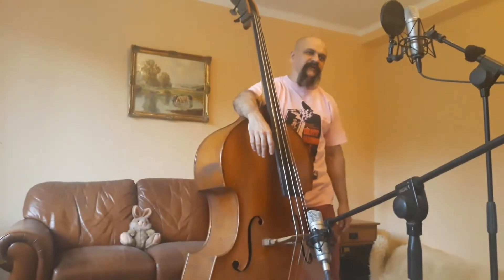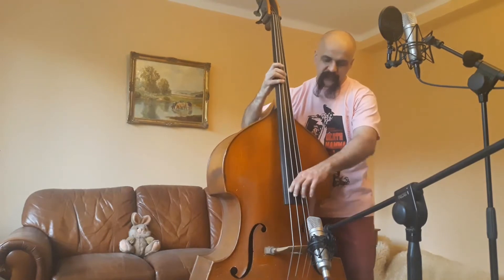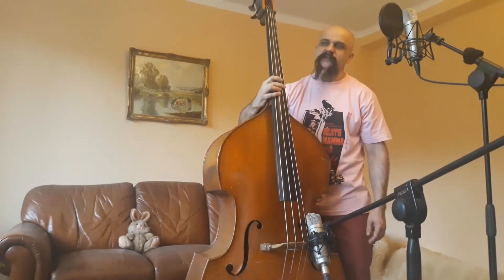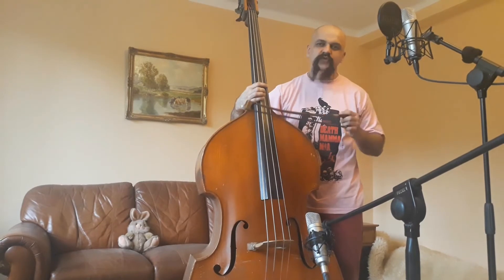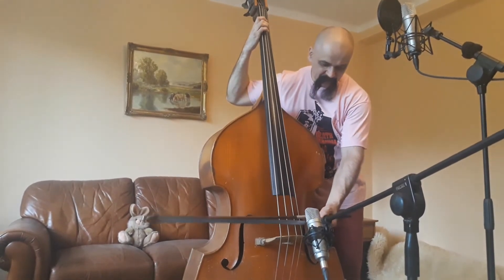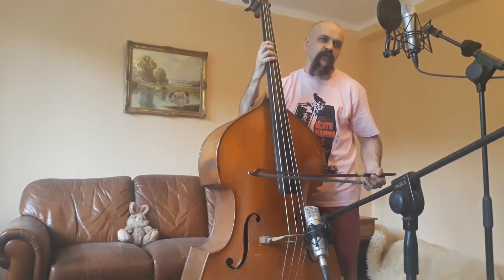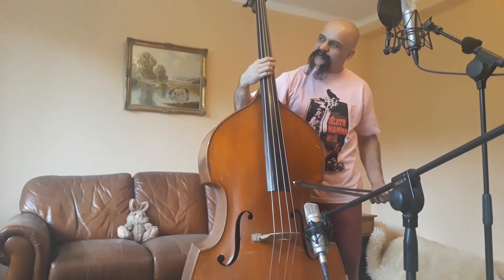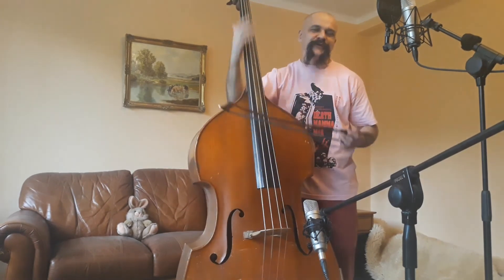Weird double bass techniques sampled in Vengeful Bass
An explanation of how some of the more unusual techniques I recorded for the Vengeful Bass sample library by Karoryfer Samples. Ghost notes, fat pizzicato, slaps, percussive noises, ghost spiccato, ghost jete, tip spiccato, colle, chops, ricochet chops, diagonal bowing, wind noise and unstable harmonics.

If you want to look cool like me, as of this upload Miyako Matsumoto still has some of these shirts available, but when it comes to growing the mustache, you're on your own.

If it's the sample library you want, is the URL.